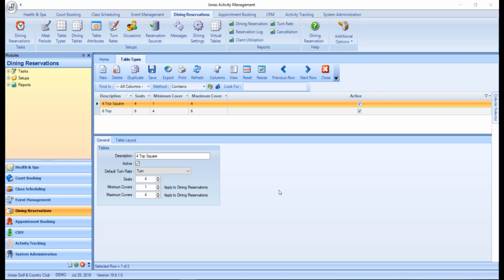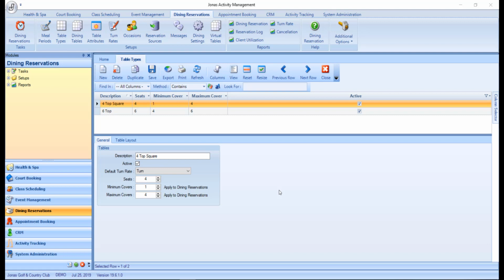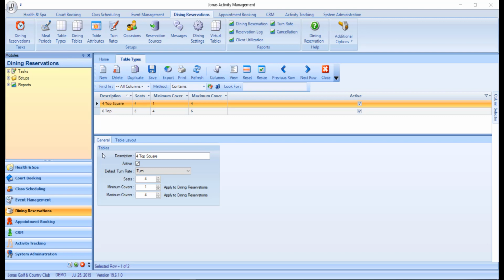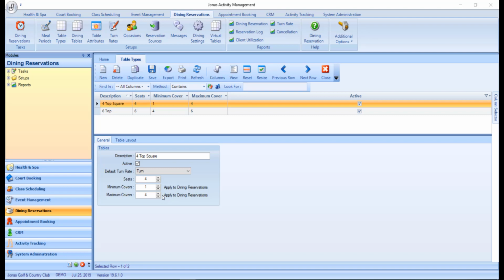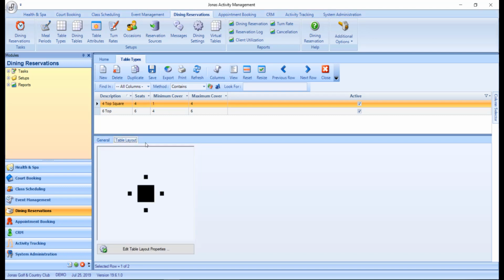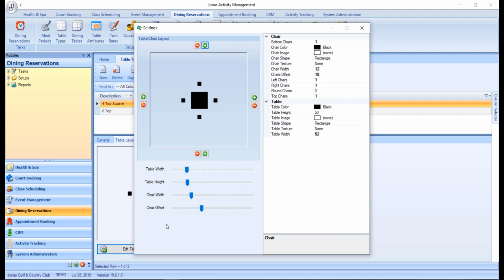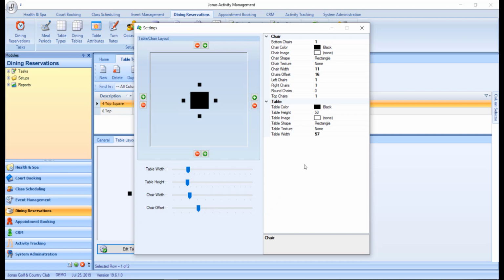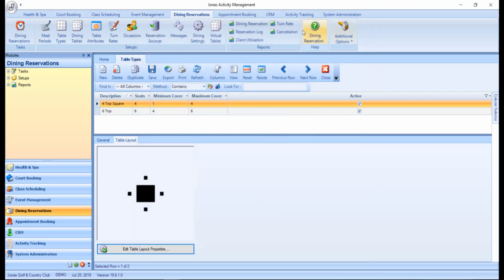Dining Reservations - Creating Table Types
Before creating tables, you must define the table types, as each Table must be assigned a Table Type.  A Table Type is a group of tables that have similar attributes. The Table Type will define the Turn Rate that will be associated with all the tables in this group, and will define the number of seats and the min/max covers that can be at a table